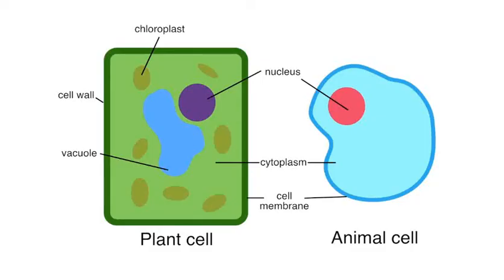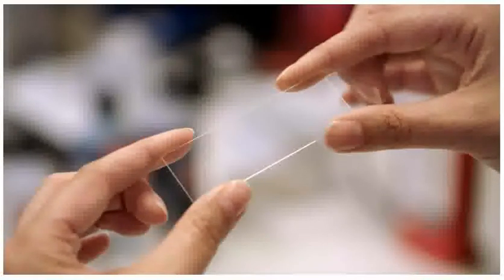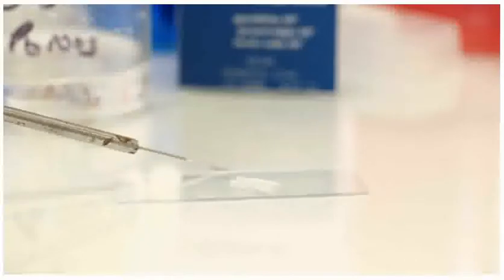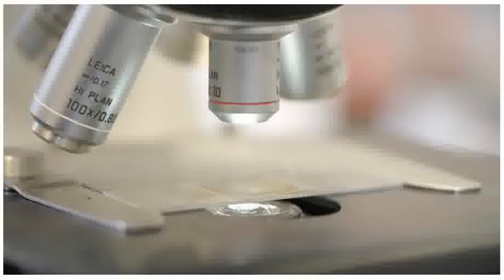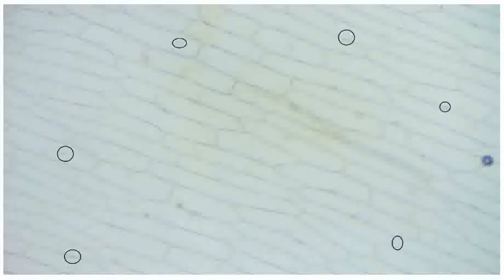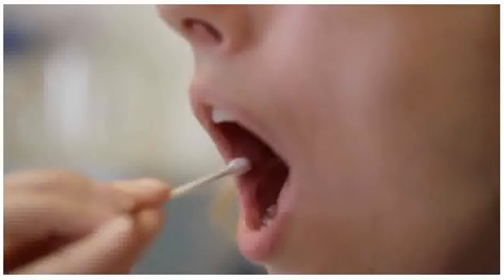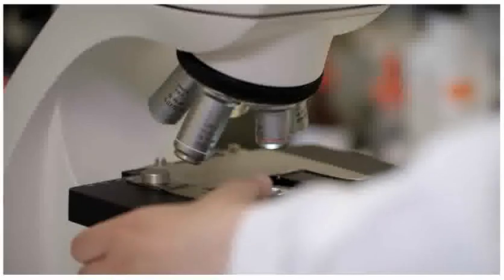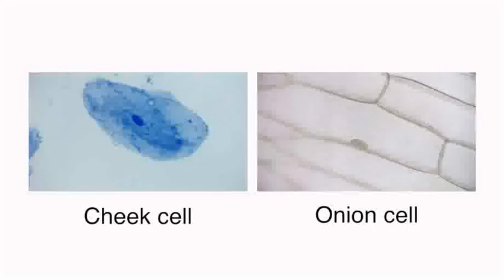Biology 5090 - O Level - Cell Structure Explained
Cell structure and organisation: onion cells and cheek cells
Plant and animal cells share many basic structures, some of which can be viewed under a light microscope. For example, both types of cell have a nucleus, cytoplasm and a cell membrane.